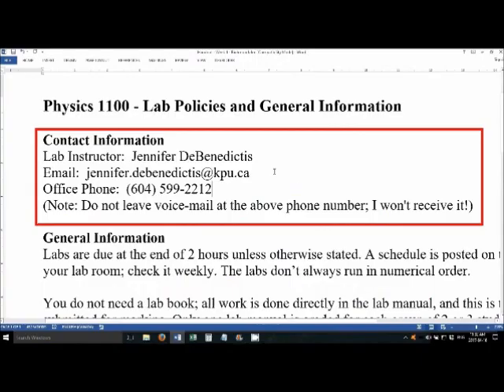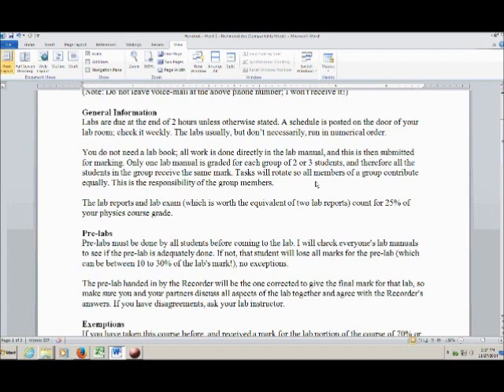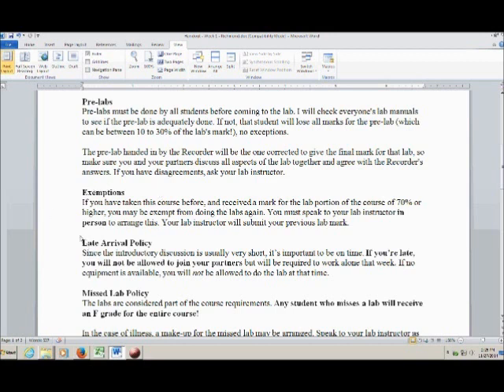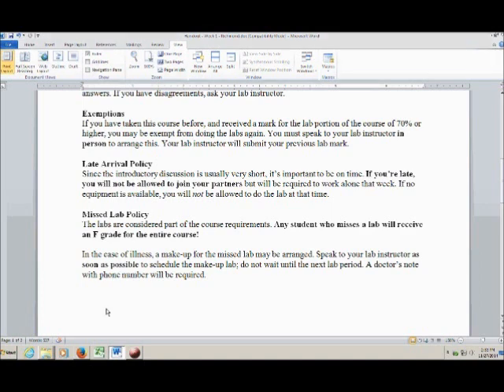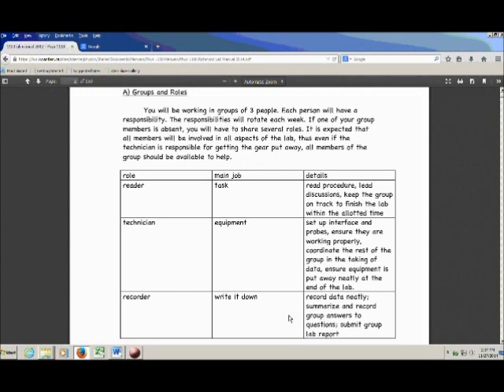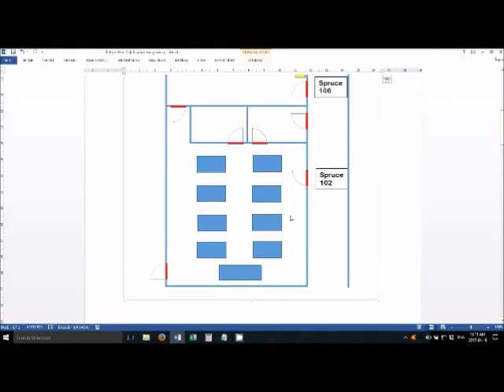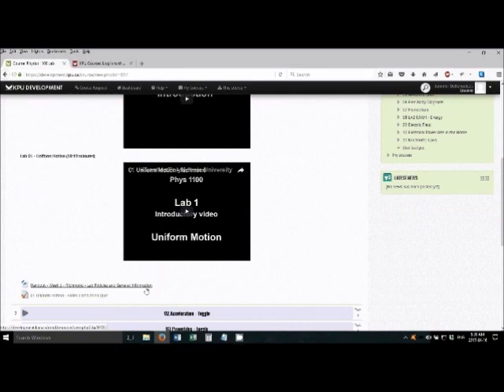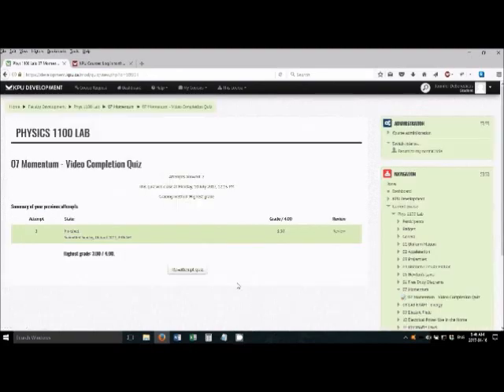Surrey Phys 1100 Semester Intro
An introductory video explaining the lab policies and what to expect in KPU's Phys 1100 labs on the Surrey campus. Please watch this before coming to your first lab period.